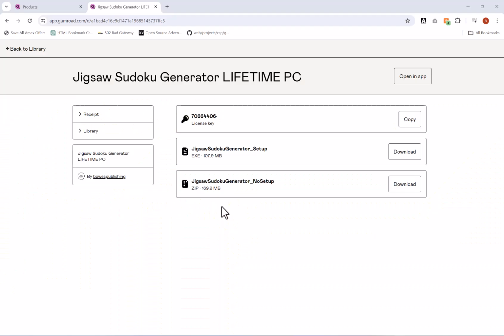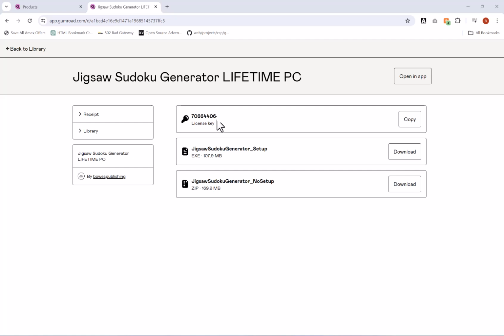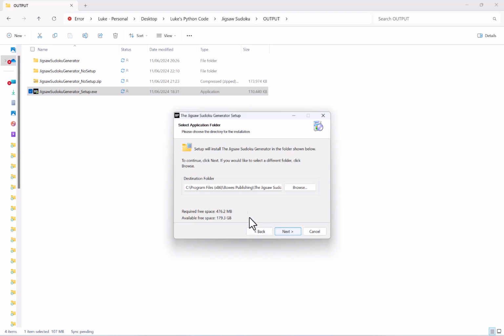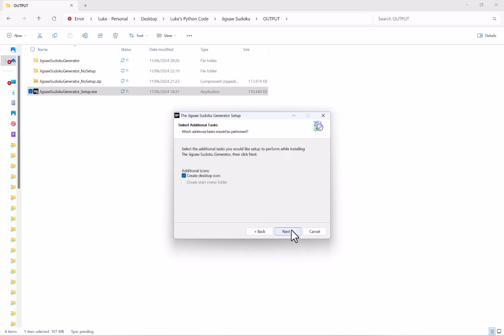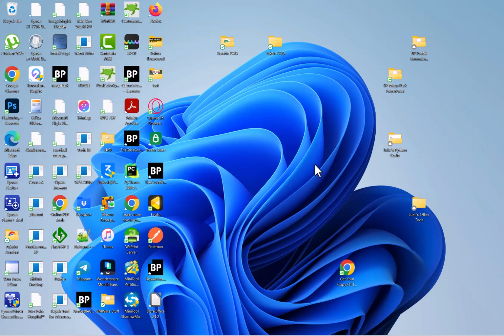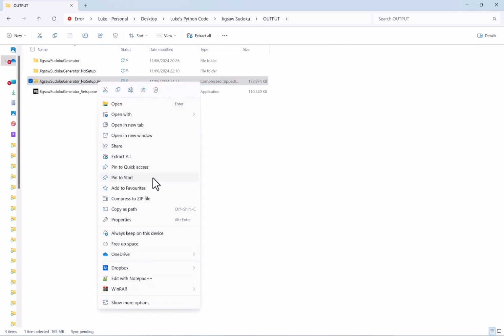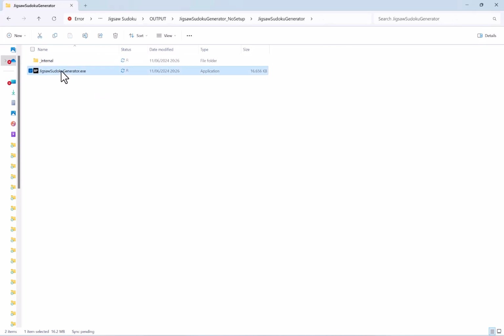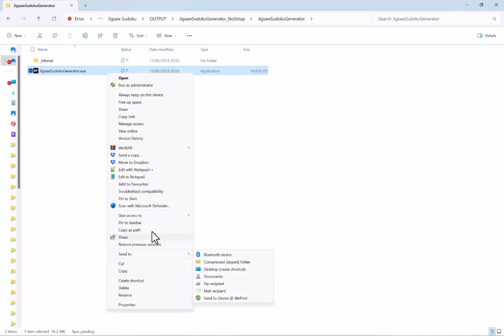Step-by-Step Guide: How to Install the Jigsaw Sudoku Generator on Windows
In this video, we dive into the exciting world of Jigsaw Sudoku with the Jigsaw Sudoku Generator. Learn how to install this powerful tool on your Windows computer and start creating stunning Jigsaw Sudoku puzzles in no time.

What You'll Learn:

How to download and install the Jigsaw Sudoku Generator
Initial setup and configuration tips

Watch now and start creating stunning Jigsaw Sudoku puzzles today!